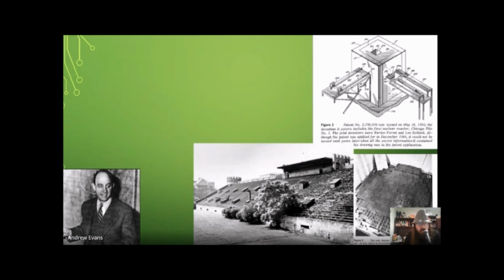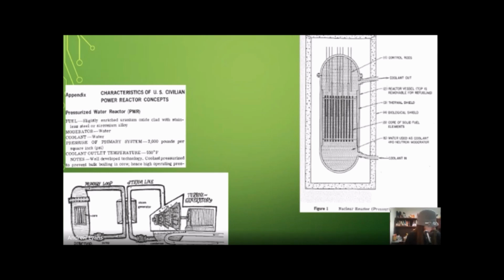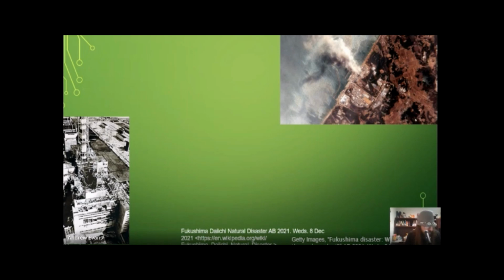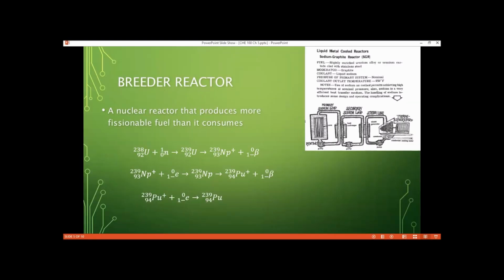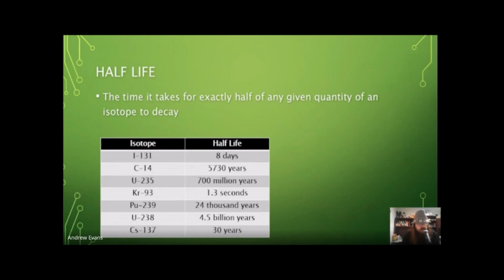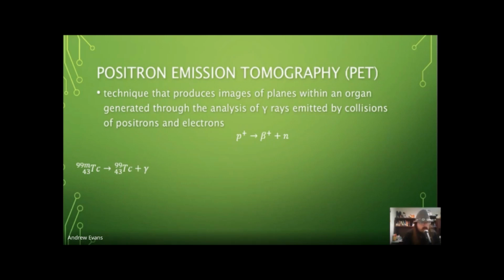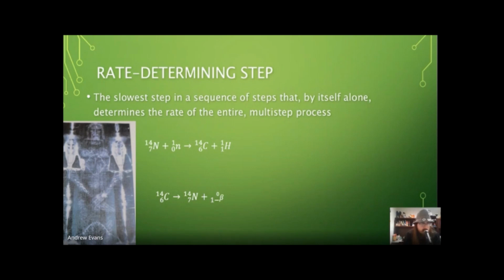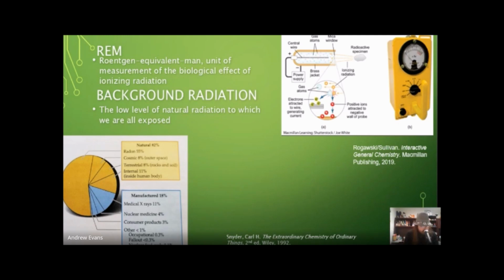CHE 100 Ch 5 SP 23